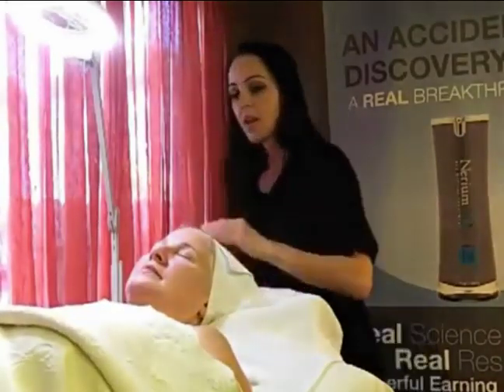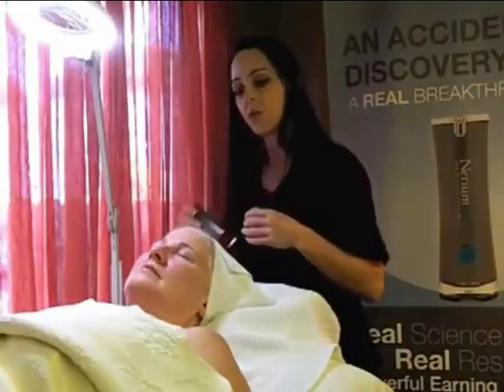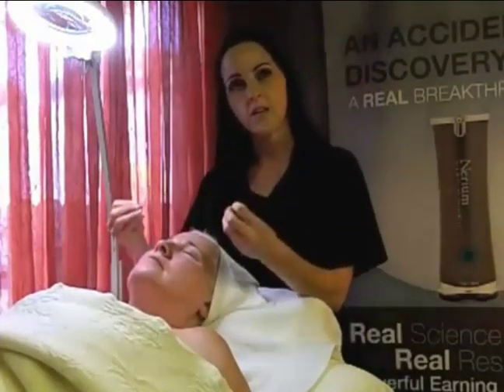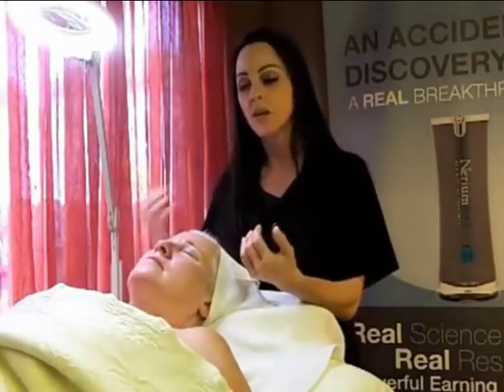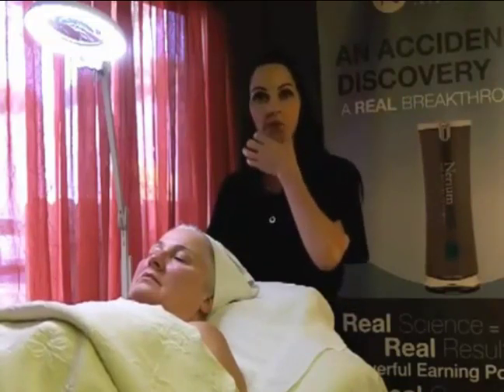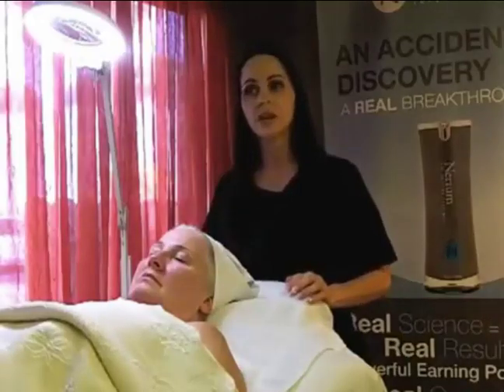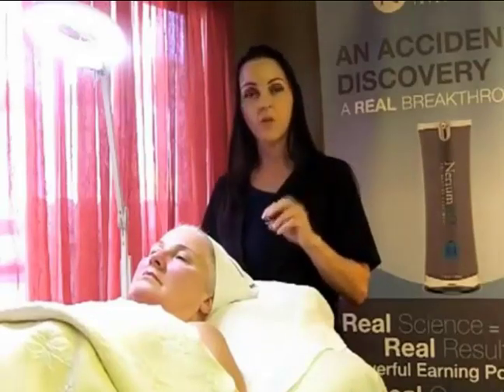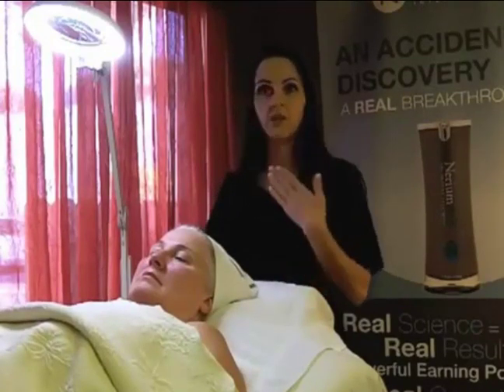Nerium AD Skin Care - How To Apply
This video shows how to properly apply Nerium AD Skin Care Treatment and why a professional skin esthetician is recommending it to all her clients.

Third-party clinical trials show that NeriumAD Age-Defying Treatment dramatically reduces the appearance of:

fine lines & wrinkles
hyperpigmentation
uneven skin texture
enlarged pores
aging or sun-damaged skin

What is NeriumAD?

NeriumAD Age-Defying Treatment is a true breakthrough in anti-agin skincare that harnesses the patent-pending NAE-8 EXTRACT from the Nerium oleander plant.

The NAE-8 EXTRACT, in conjunction with other synergistic, age-defying ingredients, is responsible for the creation of real results. This powerful formula allows NeriumAD to address multiple concerns at once.

Lowest Prices

As a Preferred Customer, you'll receive the best price on all Nerium products with our Auto-Delivery Order Program.

3UR FREE Program

Take advantage of our 3UR Free program. Simly sign up three active Preferred Customers for NeriumAD Auto-Delivery, and you'll get your next month's Auto-Delivery Order free!

30-Day Money Back Guarantee!